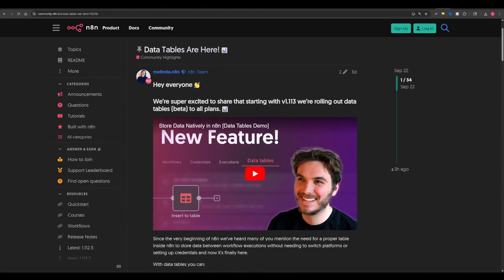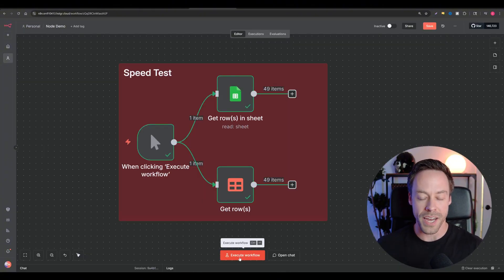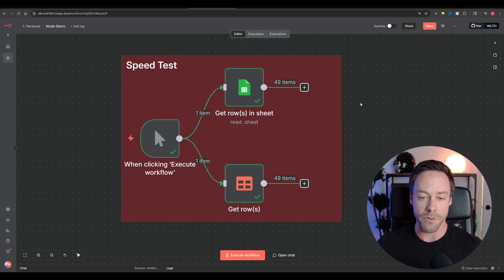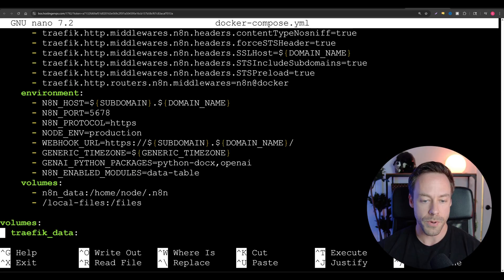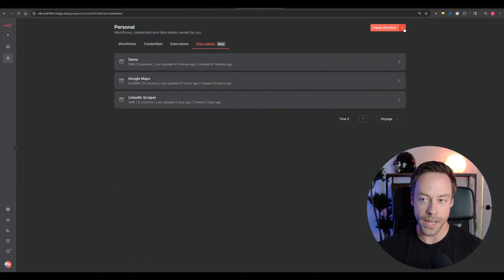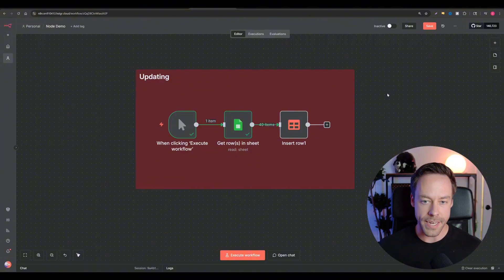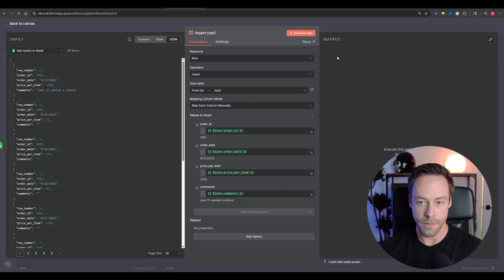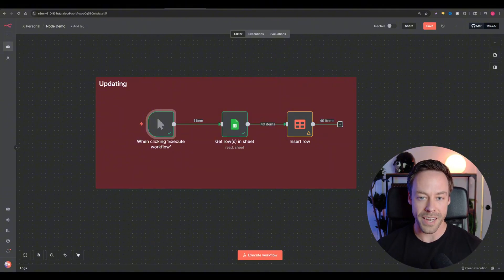RIP Google Sheets (n8n Data Tables Tutorial)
Your going to be using Google Sheets a lot less.

In this video, we explore n8n's brand new Data Tables-- their built in spreadsheet system that lets you read and write data at 100x the speed of the Google Sheets API.

I show you how to get it set up on your own n8n instance, how it works, and how you can transfer data that's sitting in Sheets into our new n8n ecosystem.

TIMESTAMPS:
0:00 Intro
0:52 Speed Test
2:38 Installing n8n Data Tables
4:29 Data Tables Overview
5:35 Transferring Data from Sheets